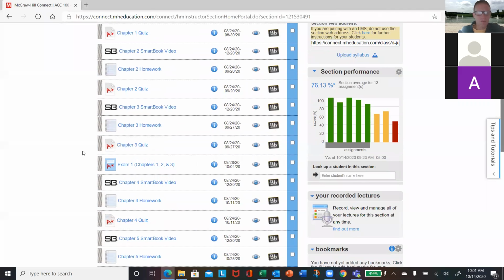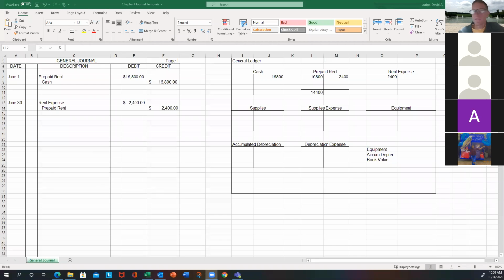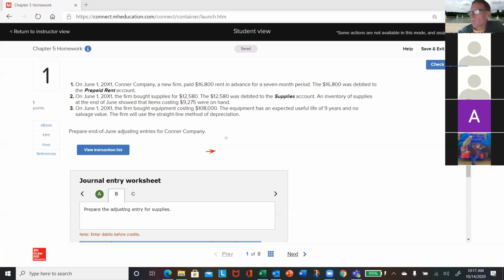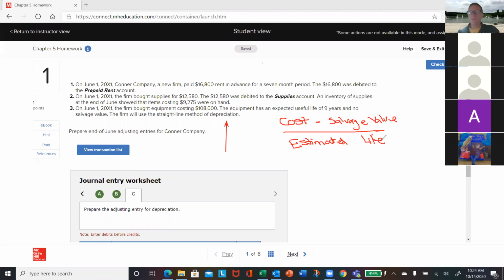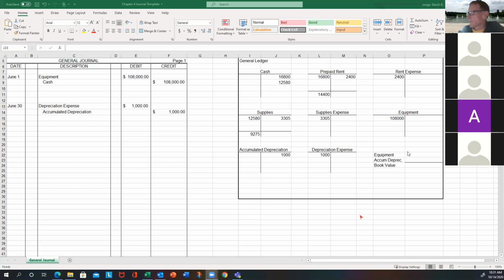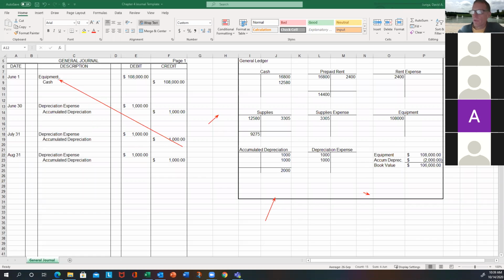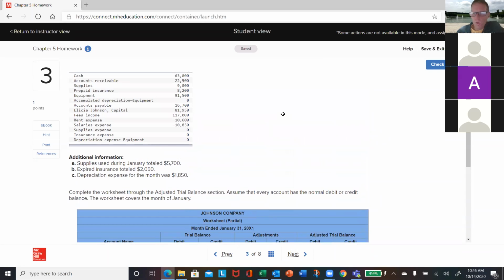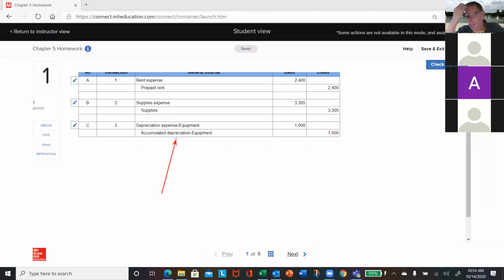ACC 100 401 LVL RECORDING OCT 14